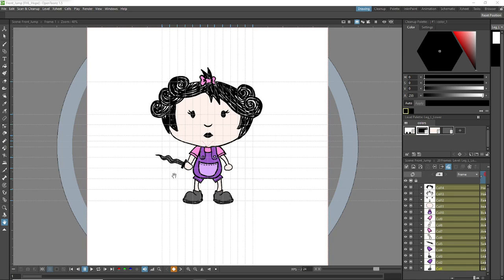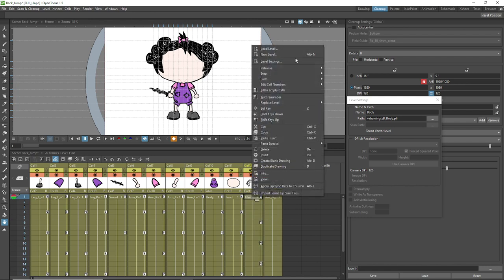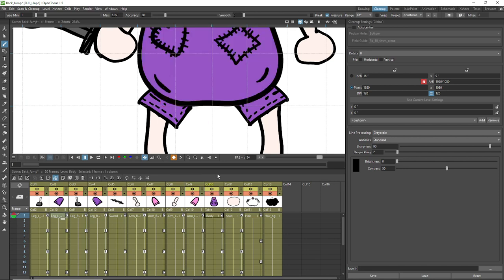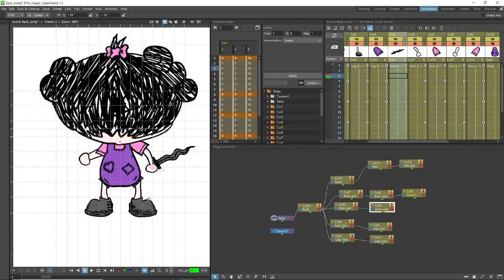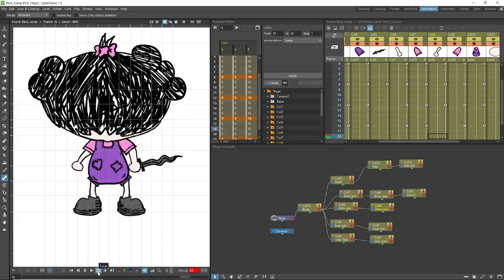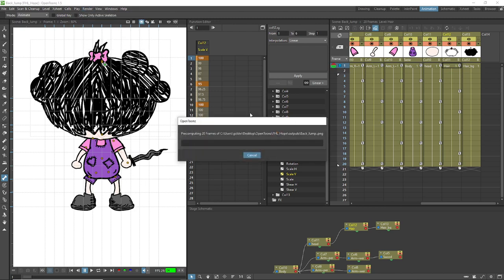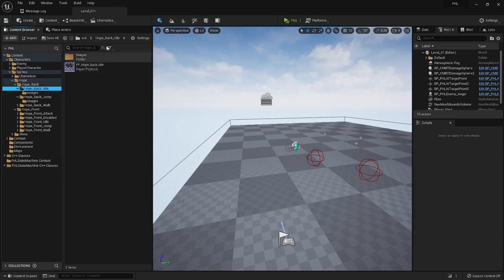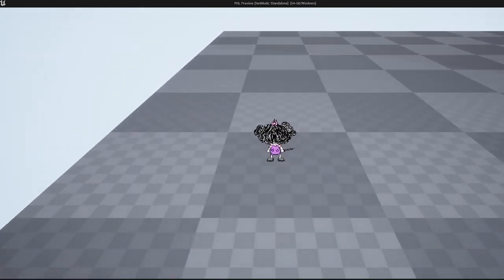Making Hope: How Drawings and 2D Game Animation Work in Open Toonz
I've learned something really handy in Open Toonz yesterday and will really help me speed up my work. It allowed me to reuse my animation (some with minor tweaks) and upload it to the UE5 game in no time.

Tools I used:
Huion Kamvas Pro 16

Faith Hope Love - the game is a 2.5D action-adventure game made in Unreal Engine 5. Come join me on my journey in learning C++ and making my first game along the wa